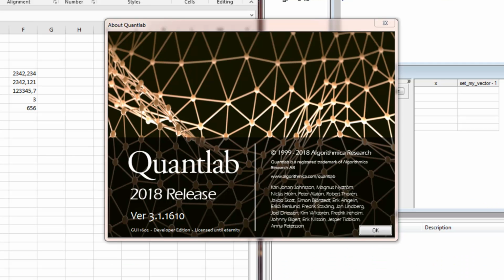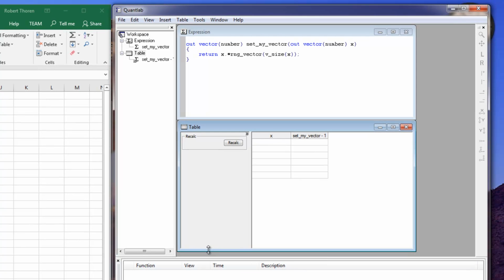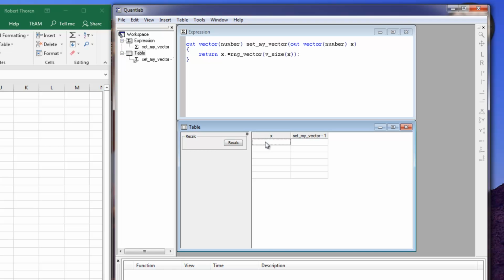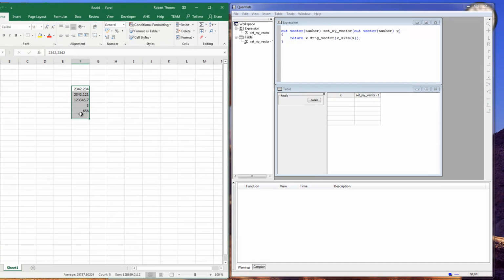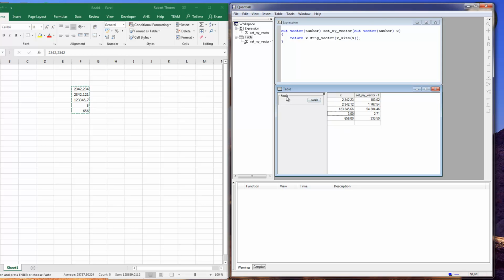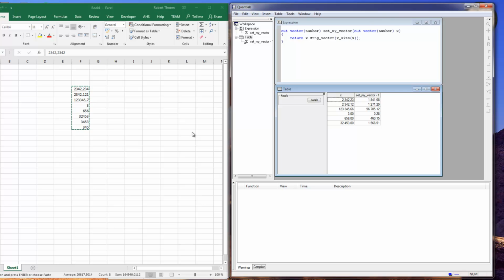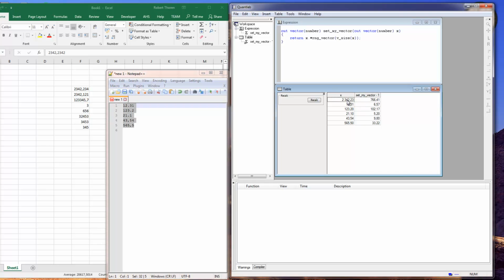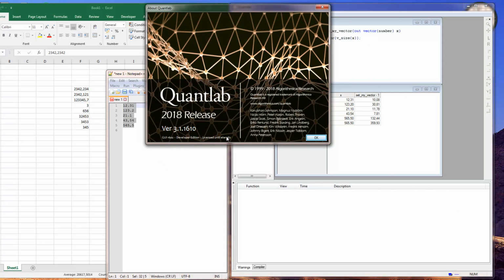Quantlab - Inside Tip - Copy and Paste a Vector from Excel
How to copy and paste a numeric or string vector from Excel or other clip-board enabled tool into Quantlab. Available as of version GUI-1602.